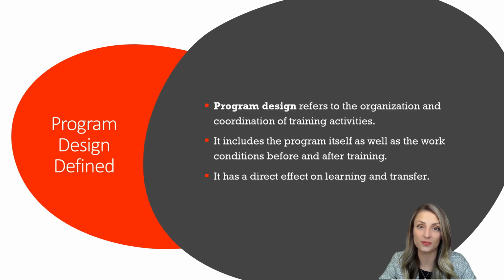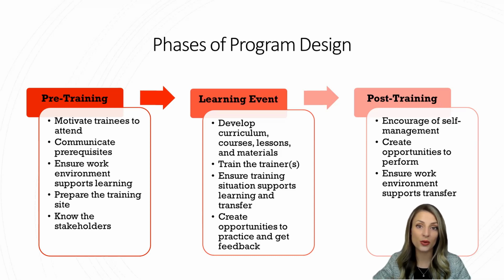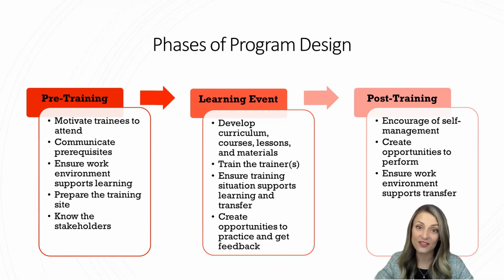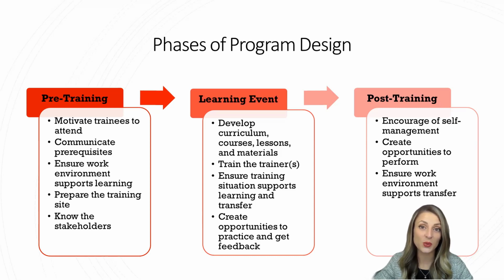Training & Development - Lecture 5 - Overview of Program Design